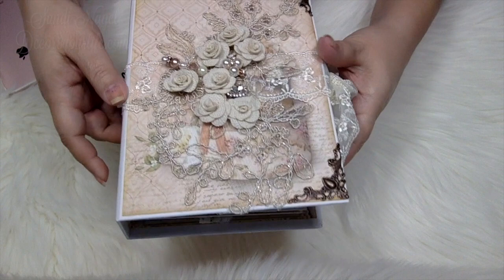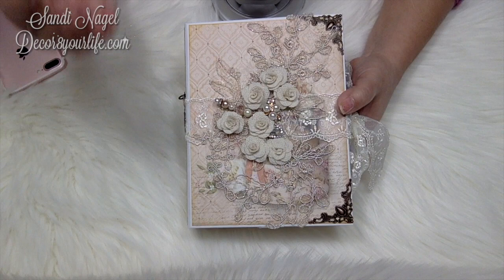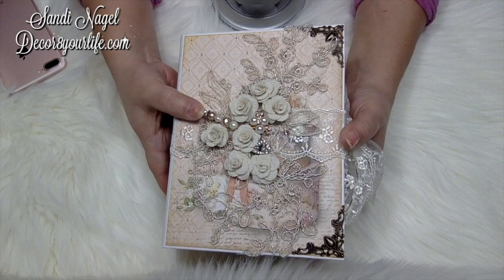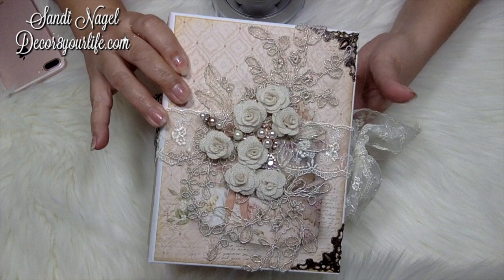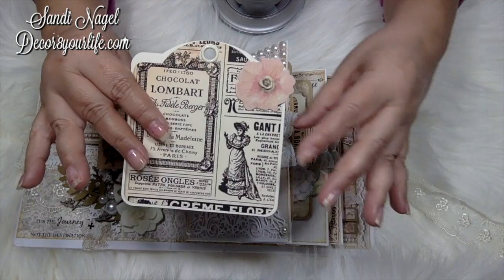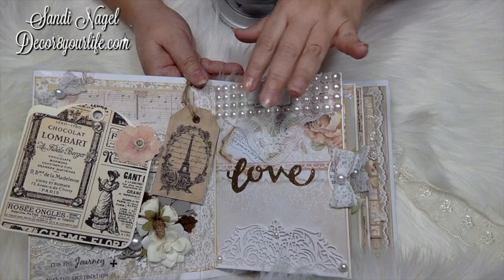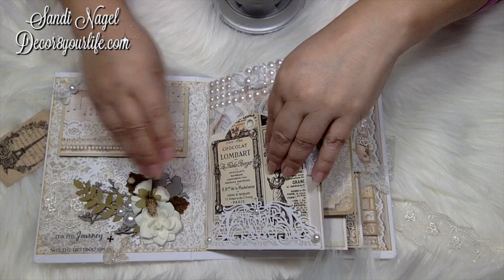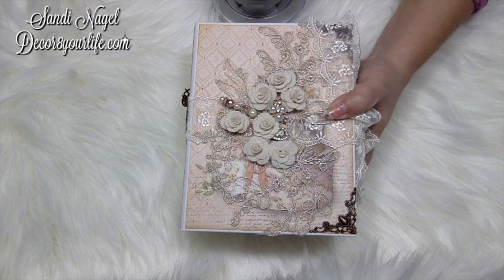Shabby Chic Mini Album and What's Going On with Me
Stamperia Ceremony Shabby Chic Mini Album and chat regarding why I haven't been active and what's in front of me.
Shabby Chic mini album using the Stamperia Ceremony collection.

🌸SPELLBINDERS APG DIE OF THE MONTH (THIS IS THE BECCA FEEKEN DIE)

My NEW Microphone! It's a Yeti!

What I use for fussy cutting - Brother Scan n Cut

Spellbinders 2020

Spellbinders 2019

Polkadoodles 2019

Spellbinders® Shopping Star Team 2016